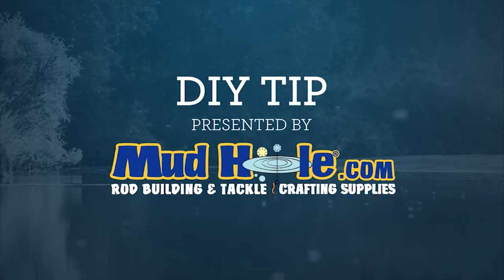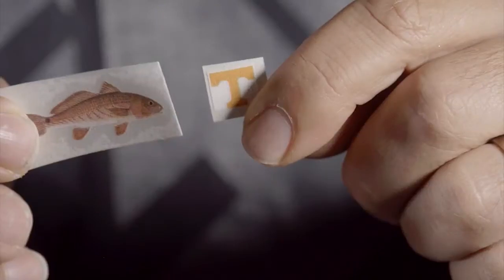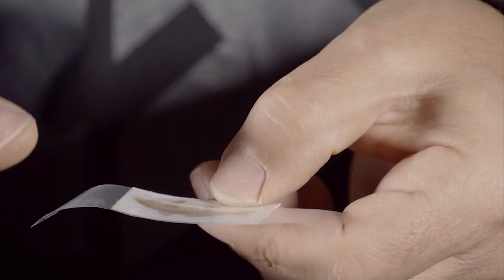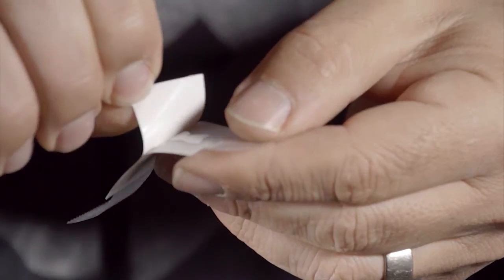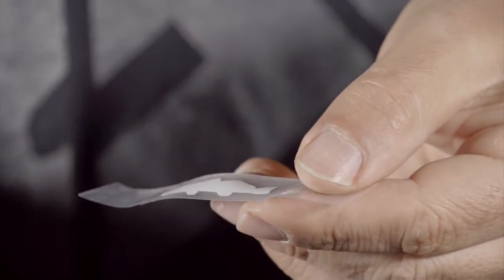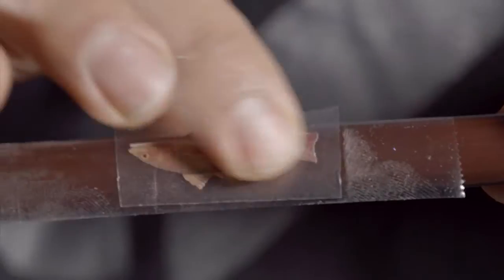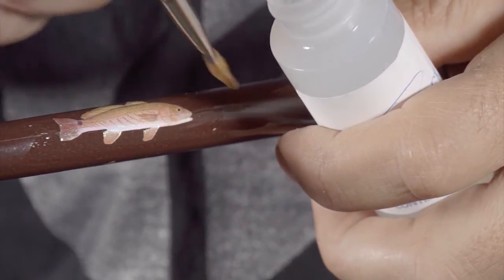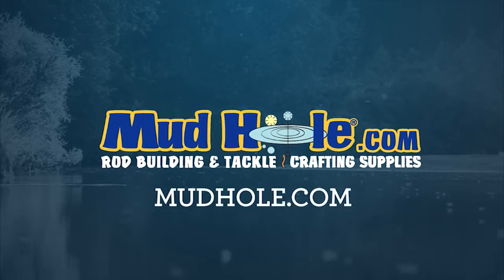DIY TIP: How To Apply Custom Logos & Decals To Your Custom Fishing Rod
Presented by Mud Hole Custom Tackle WFN Host JP DeRose discusses his techniques when applying custom decals & logos to his custom fishing rods.